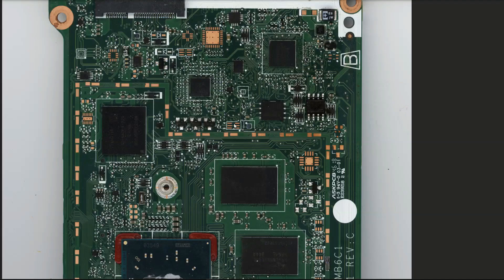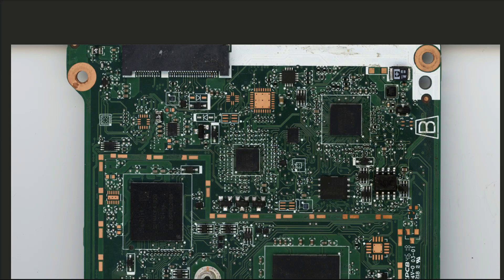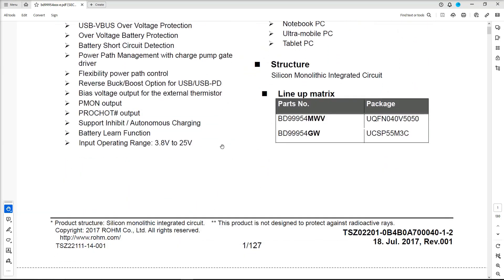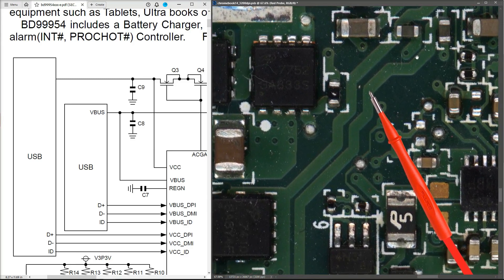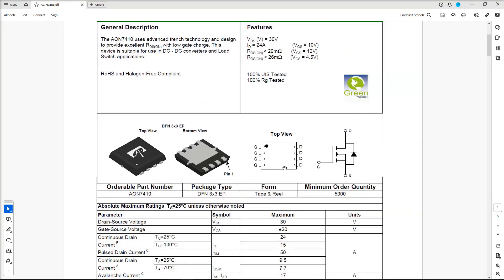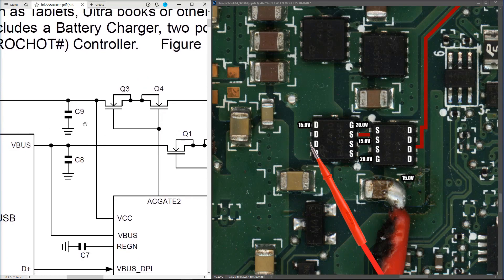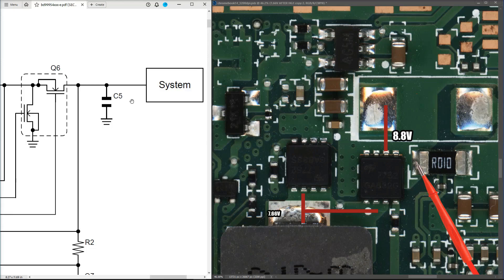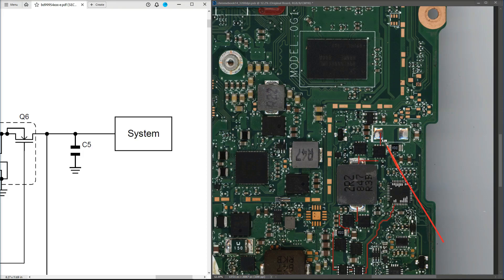HP Chromebook 14 - Motherboard Repair (Part 2)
They said it would never happen! I've decided to revisit the HP Chromebook 14 from a few months back and treat it as if I had never worked on it before - which is also convenient as I've forgotten pretty much everything I did with it.

This video follows the path of the injected voltage through the battery management IC BD9995.